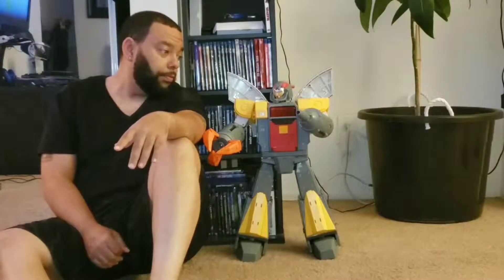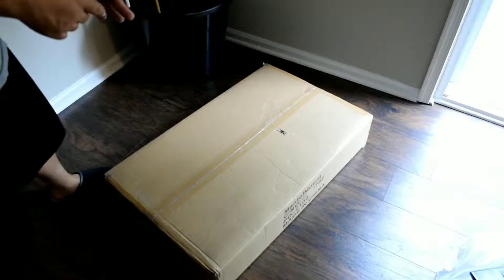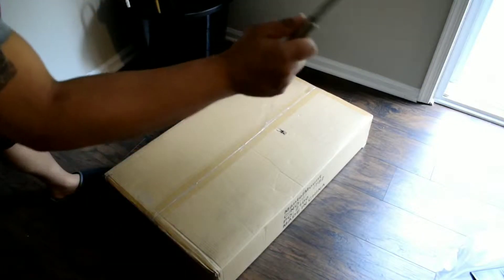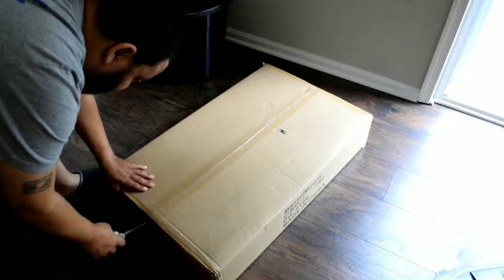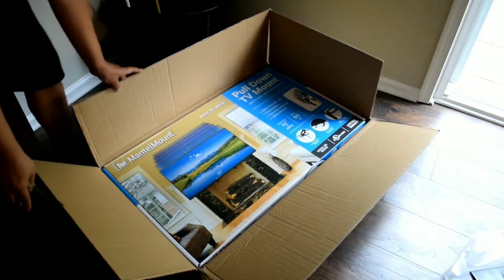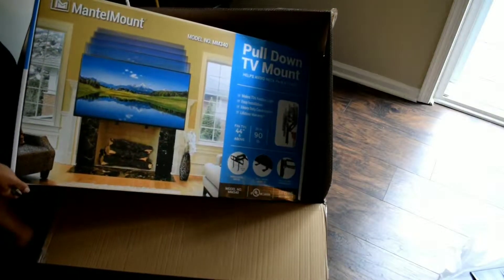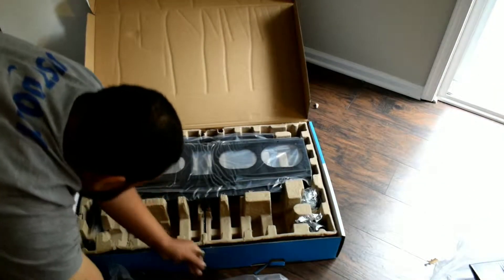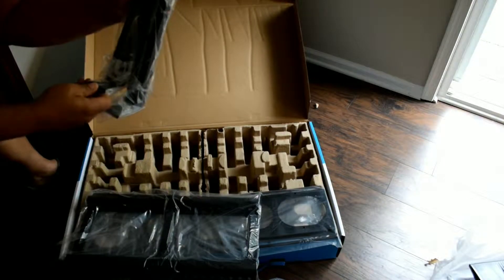MantelMount MM340 Above Fireplace Pull Down TV Mount unboxing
Unboxing of the MantelMount MM340 Above Fireplace Pull Down TV Mount

For your installation needs check out: Integrity Multimedia Group

Intro and outro music can be listened to here:

and here

MY GEAR:

600W Day Light Umbrella Continuous Lighting Kit by LimoStudio:

ecoEfficiency 2-Pack of EN-EL14, EN-EL14A Batteries for Nikon:

Neewer CN-160 LED Digital Camera Video Lighting Kit:

Fotopro 12" Flexible Tripod:

SMALLRIG Cool Ballhead Arm:

BOYA BY-M1 Lavalier Microphone:

Vidpro XM-cm Compact Micro Video Microphone:

Neewer Smartphone Video Rig:

FocusFoto Smartphone Video Rig Camera Cage Mount Holder Stabilizer Handle Grip: